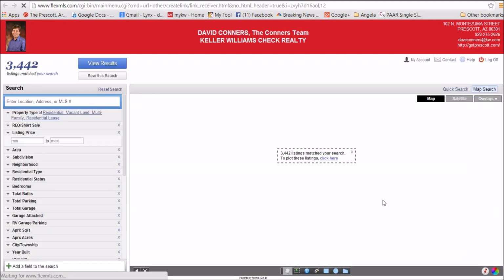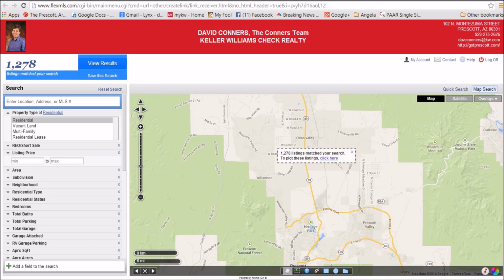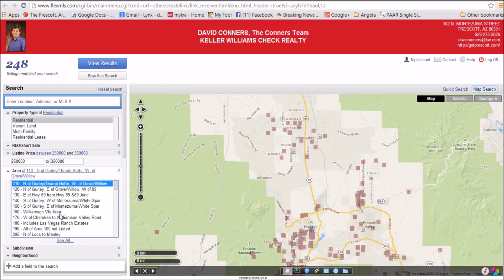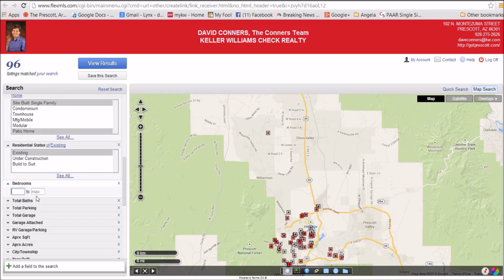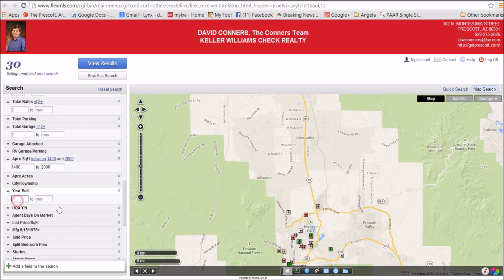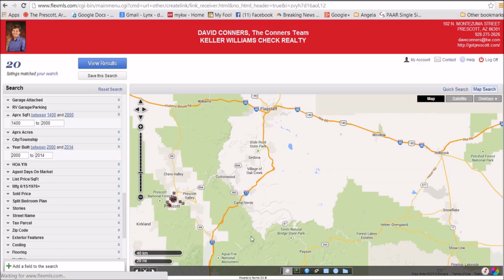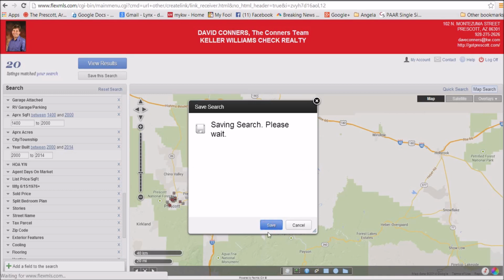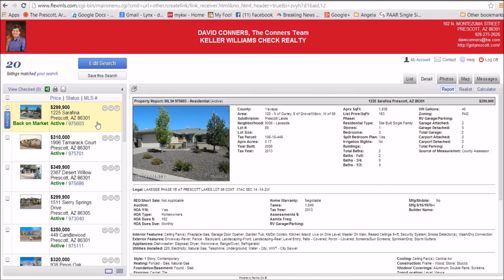How To Search Prescott AZ Homes Like A Pro part 2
For the best property search tools available, why not use the same tools professional agents use?  This tutorial shows you to do more advanced searches using the same tools used by professional Realtors like me!